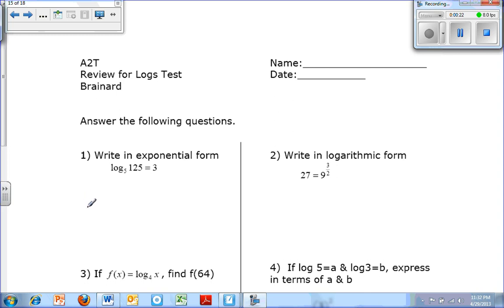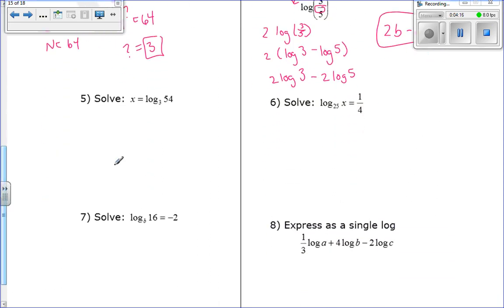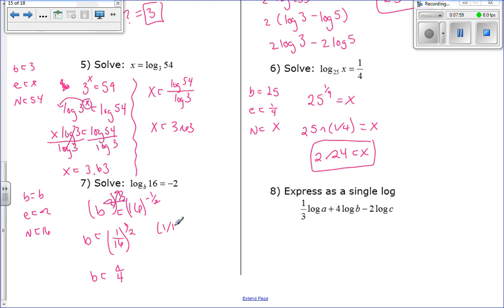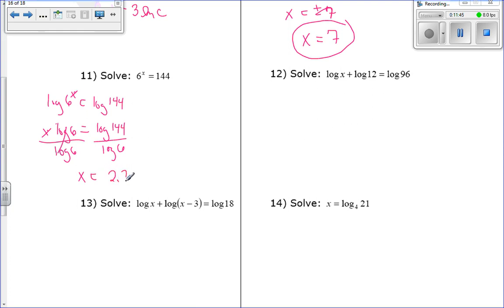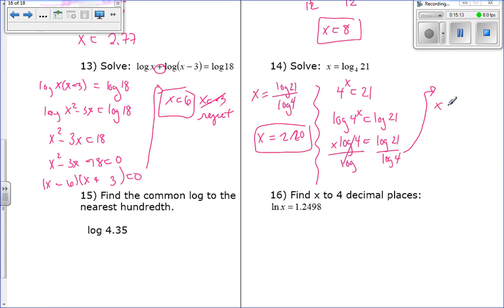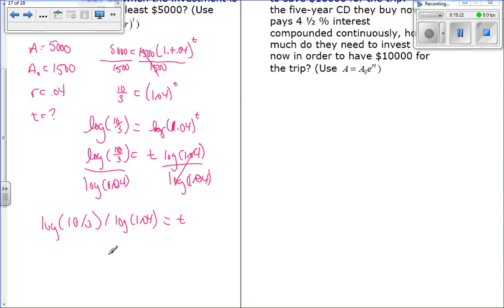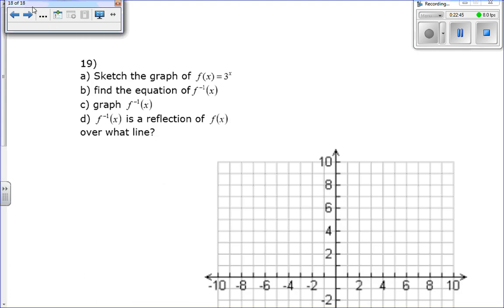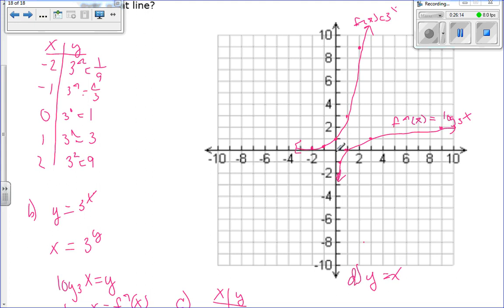A2T Logs Day 6 Review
Test review. Hand out was given in class.